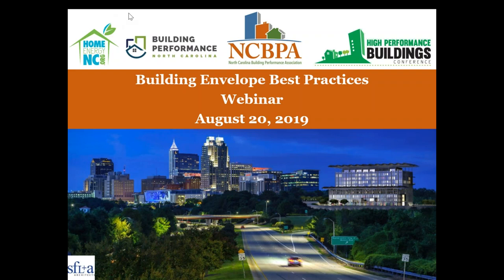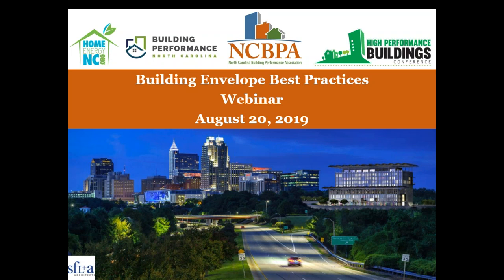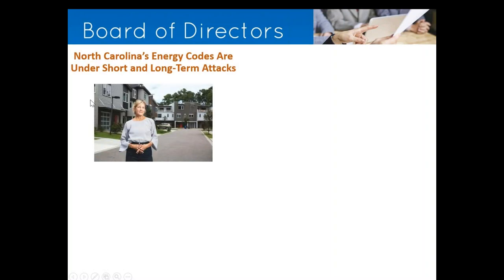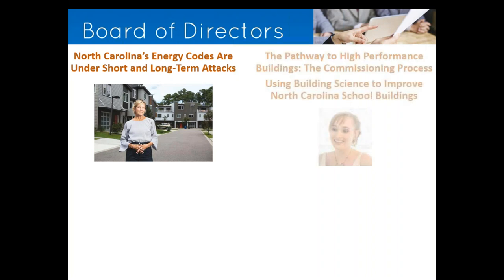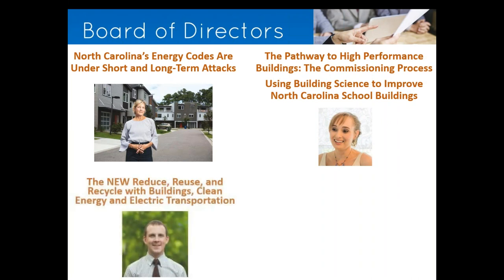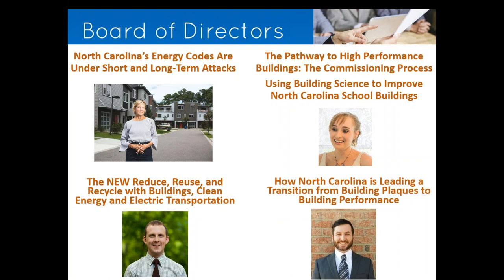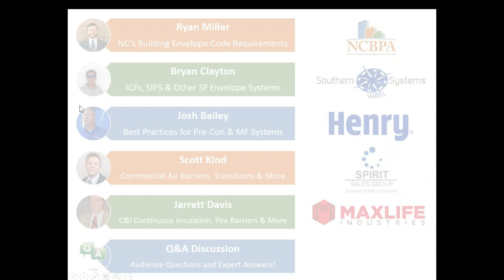NCBPA Webinar: Building Envelope Best Practices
Join a panel of industry experts as they present best practices for design, installation, materials and maintenance of residential and commercial building envelope systems. NCBPA member pros will present a variety of new materials, tools and best practices for achieving high performance envelope systems. Participate live to join in the discussion!

Presenters Include:
Jarrett Davis – MaxLife Industries
Josh Bailey – Henry
Scott Kind – Spirit Sales Group
Bryan Clayton – Southern Wall Systems